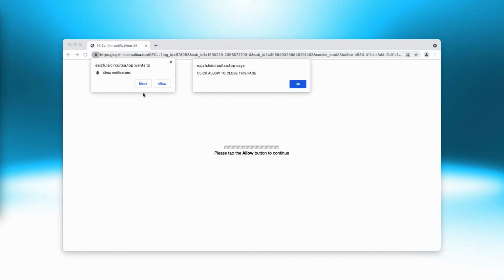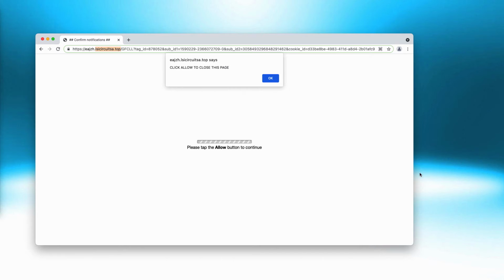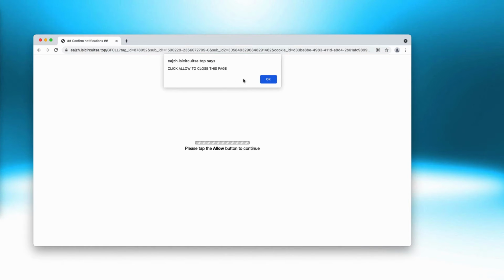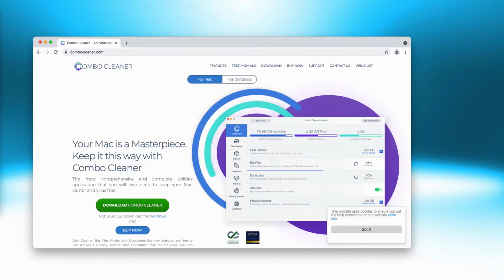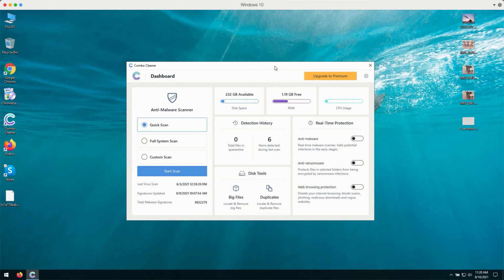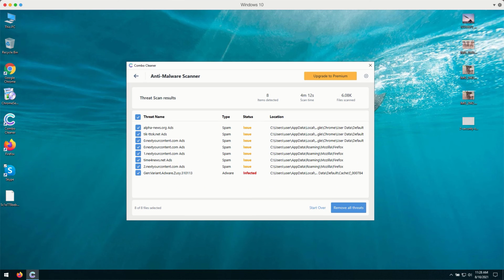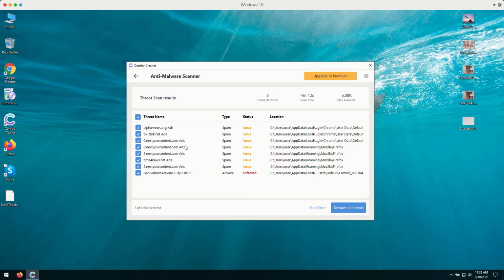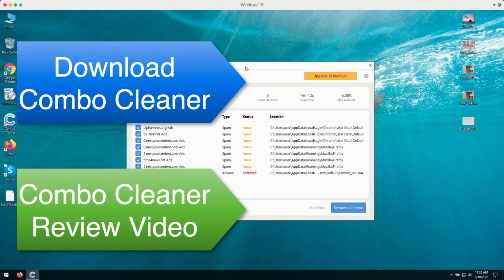Lsicircuitsa.top notifications - how to block?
Lsicircuitsa.top is a deceptive site that shows the tremendous number of intrusive web push notifications. To block them, use Combo Cleaner Antivirus or follow the manual recommendations in the video.